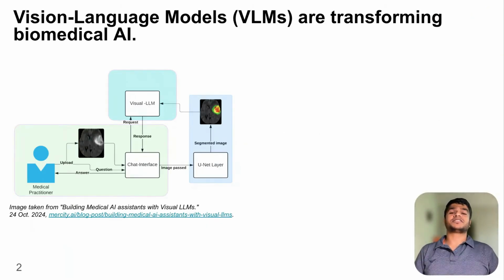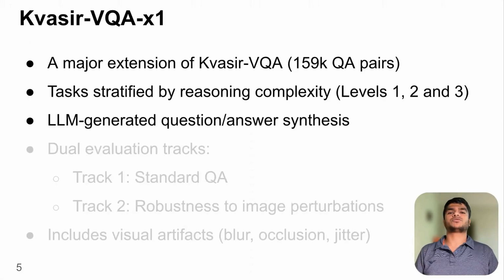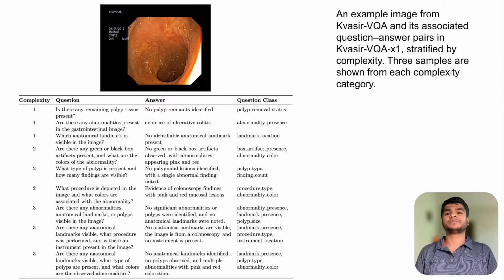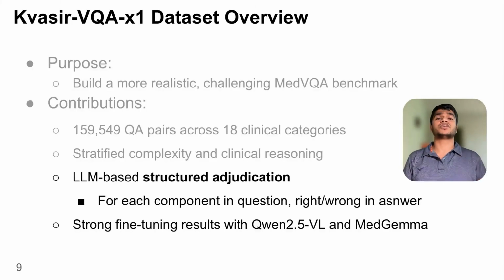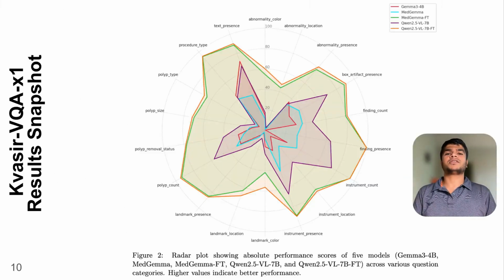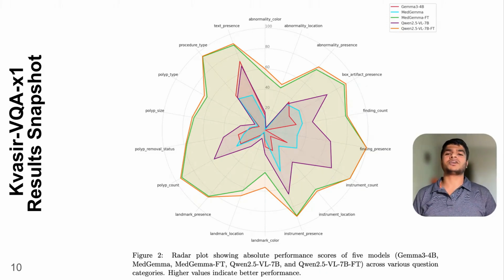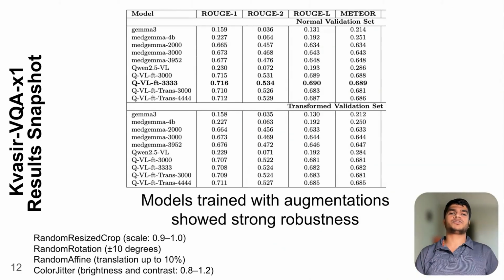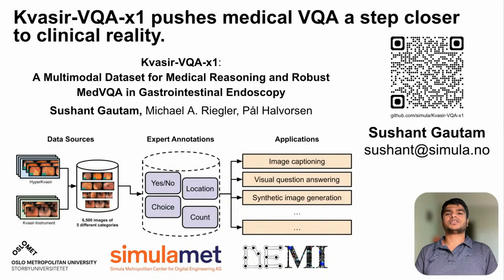Kvasir-VQA X1 DEMI Workshop 2025- MICCAI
Kvasir-VQA-x1: A Multimodal Dataset for Medical Reasoning and Robust MedVQA in Gastrointestinal Endoscopy
Sushant Gautam, Michael A. Riegler, Pål Halvorsen
Medical Visual Question Answering (MedVQA) is a promising field for developing clinical decision support systems, yet progress is often limited by the available datasets, which can lack clinical complexity and visual diversity. To address these gaps, we introduce Kvasir-VQA-x1, a new, large-scale dataset for gastrointestinal (GI) endoscopy. Our work significantly expands upon the original Kvasir-VQA by incorporating 159,549 new question-answer pairs that are designed to test deeper clinical reasoning. We developed a systematic method using large language models to generate these questions, which are stratified by complexity to better assess a model's inference capabilities. To ensure our dataset prepares models for real-world clinical scenarios, we have also introduced a variety of visual augmentations that mimic common imaging artifacts. The dataset is structured to support two main evaluation tracks: one for standard VQA performance and another to test model robustness against these visual perturbations. By providing a more challenging and clinically relevant benchmark, Kvasir-VQA-x1 aims to accelerate the development of more reliable and effective multimodal AI systems for use in clinical settings. The dataset is fully accessible and adheres to FAIR data principles, making it a valuable resource for the wider research community. Code and data